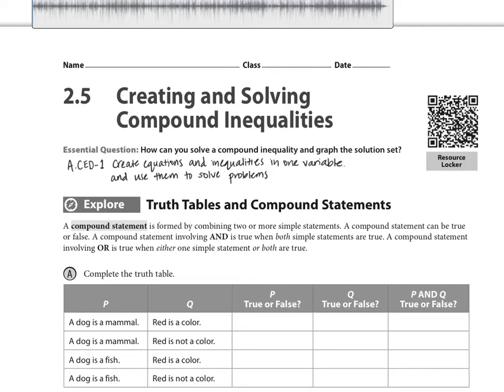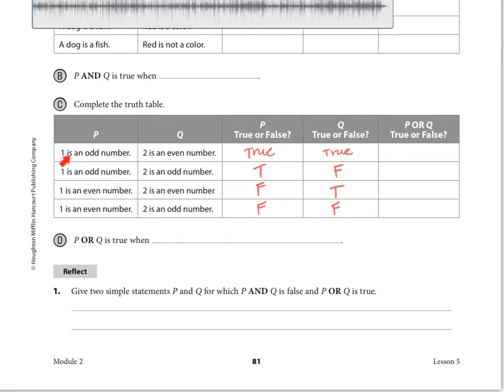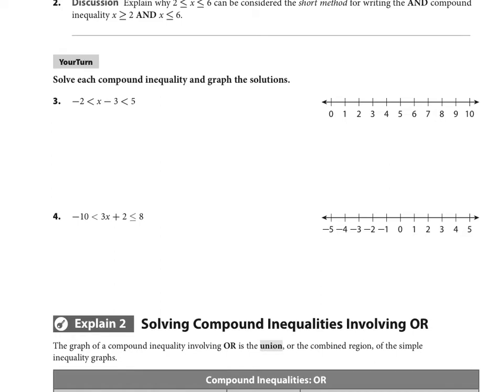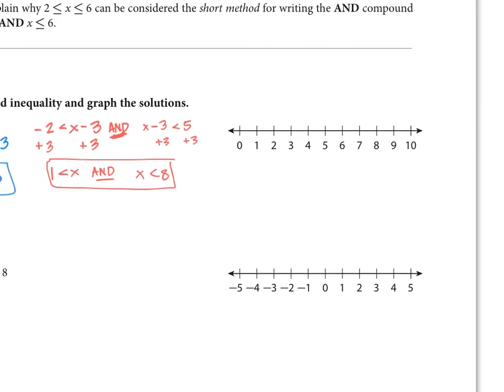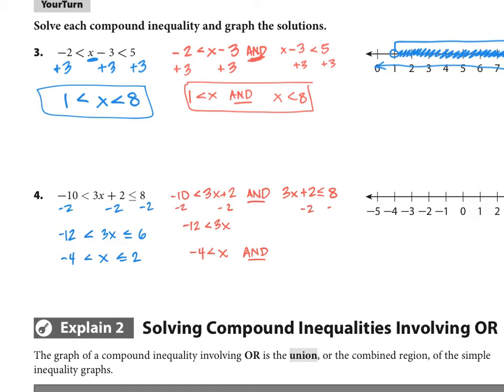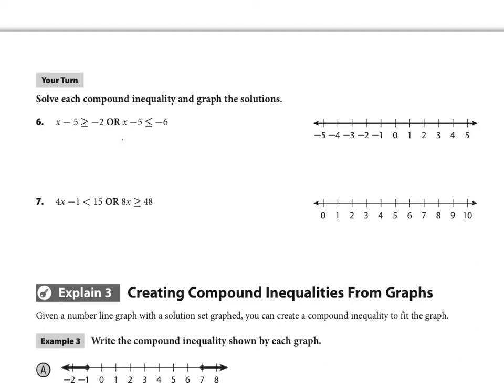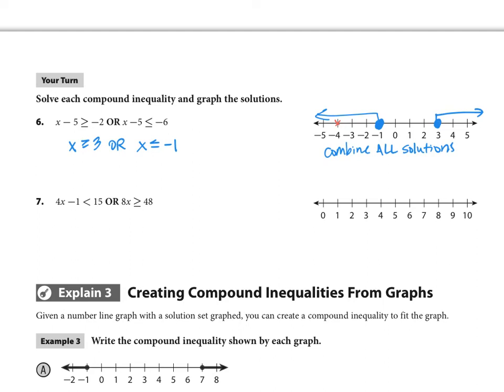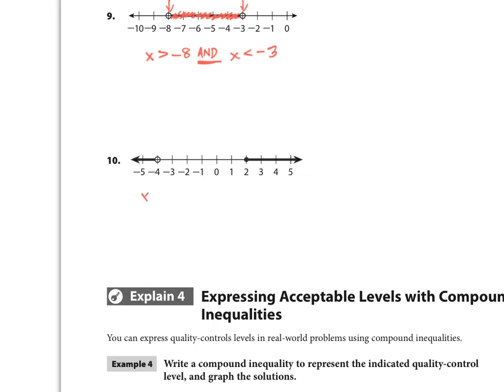HEMS Math 1 Lesson 2.5